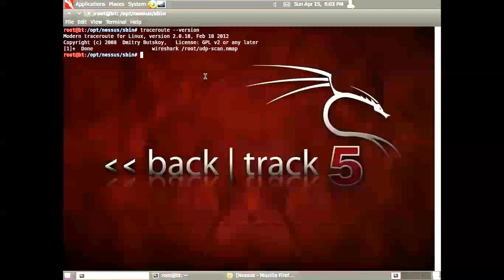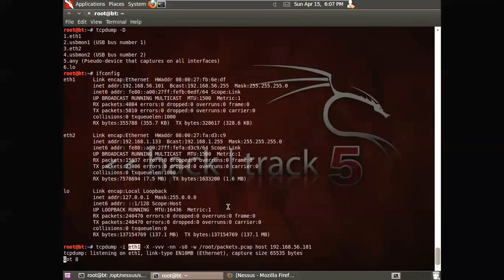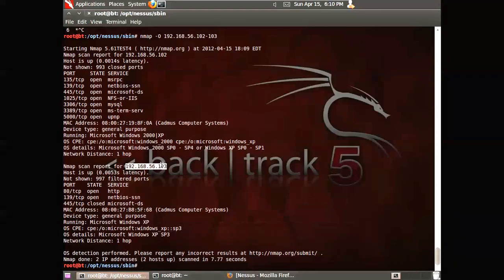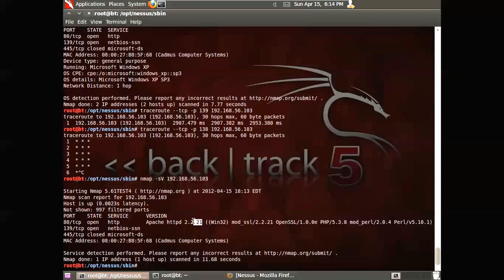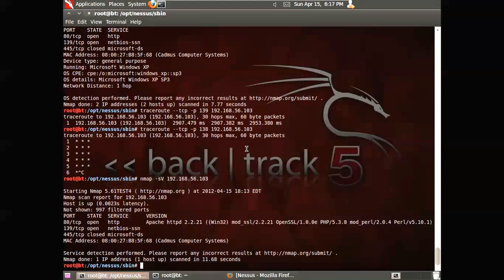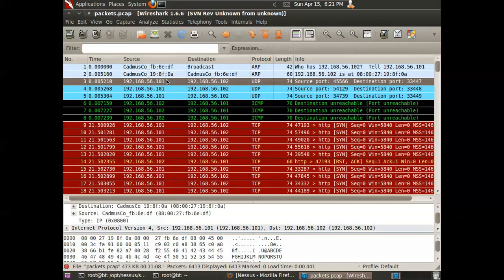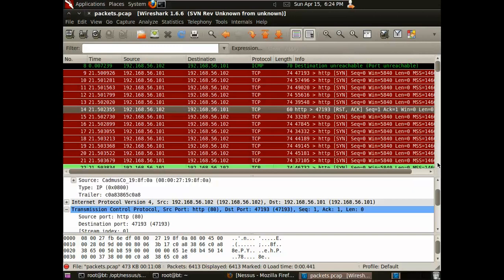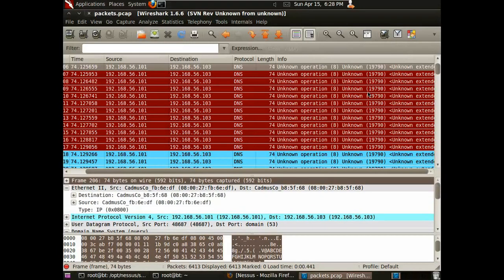Detailed Introduction to Linux Traceroute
Description: This video takes a detailed look at the traceroute program in Linux. The newer traceroute is used (version 2.0.18). The later versions have the ability to send packets of different protocols (i.e. TCP) to the target. This feature was previously found in the LFT (Layer Four Traceroute) tool but not found in the Linux traceroute. While LFT still is more feature-rich than the traceroute built into Linux, the new features in Linux traceroute make the tool very useful and quite capible. It helps to understand how the traceroute tool forms the packets, to what ports the packets are sent, and what protocols can be used to send the packets. This information can be used to get traceroute commands to work through firewalls and HIPS systems when ICMP and/or UDP and/or most TCP ports are blocked.

The web app used in the demo is Mutillidae, which is a web application specifically designed to be used for testing and practice by pen-testers.

Updates on these videos, annoucements on new videos, and new releases for Mutillidae are tweeted to @webpwnized.